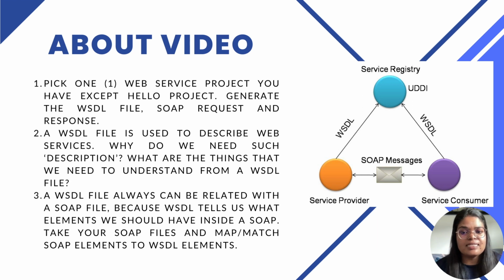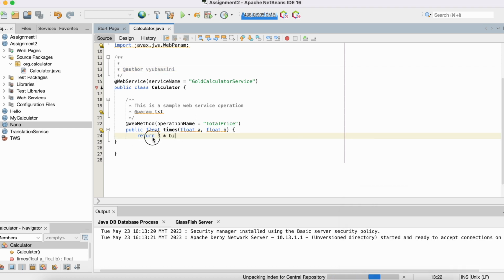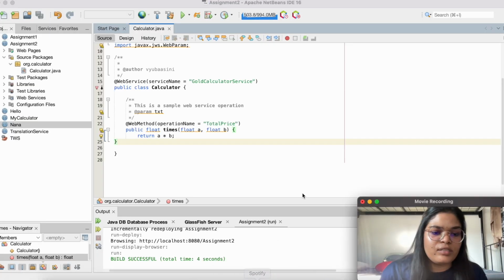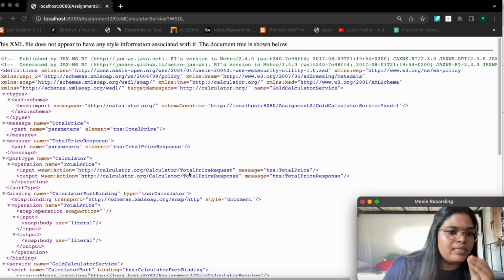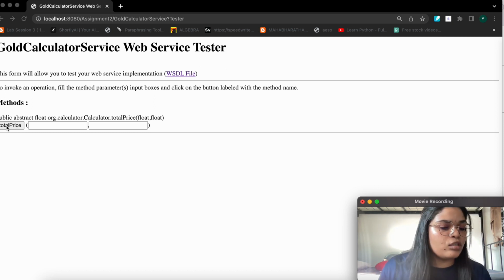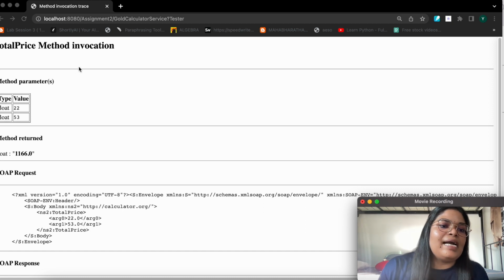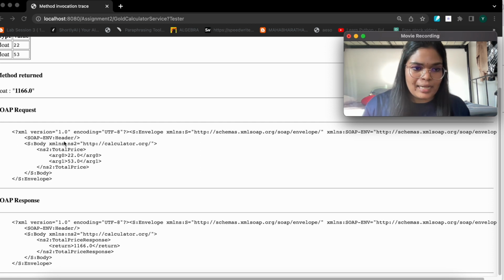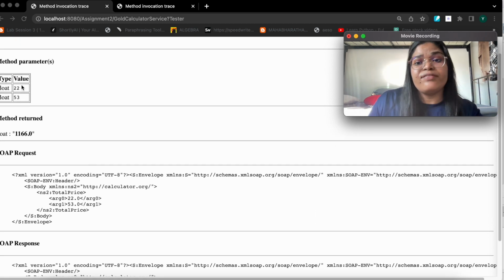SELF REFLECTION VIDEO ABOUT UNDERSTANDING IN WSDL AND SOAP FILE (WEB SERVICE TECHNOLOGY LAB 5)